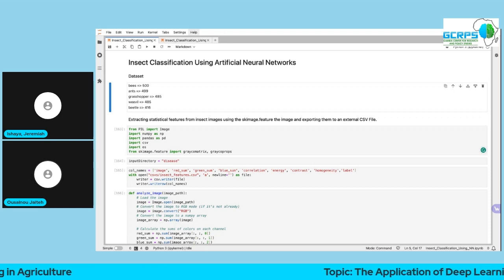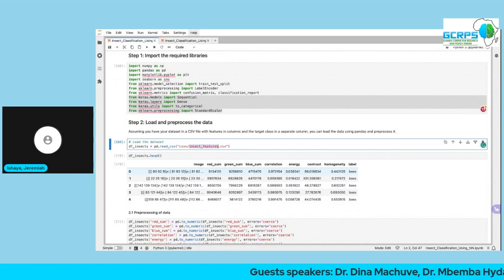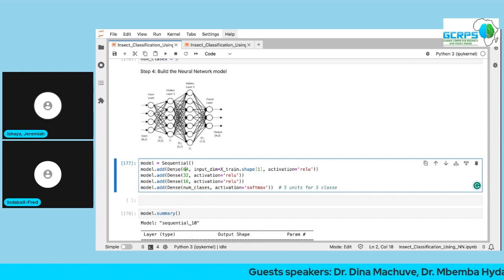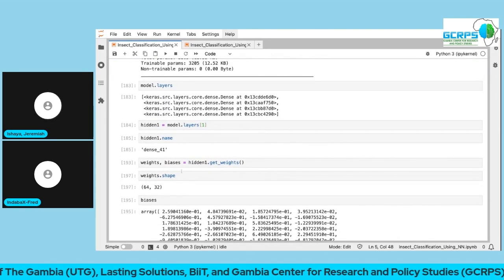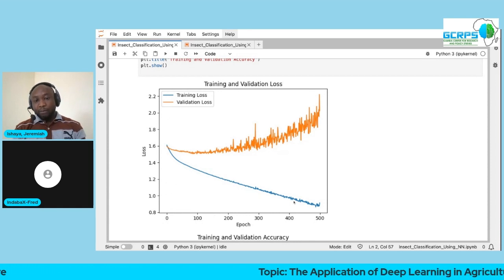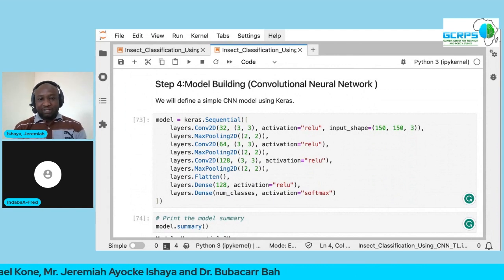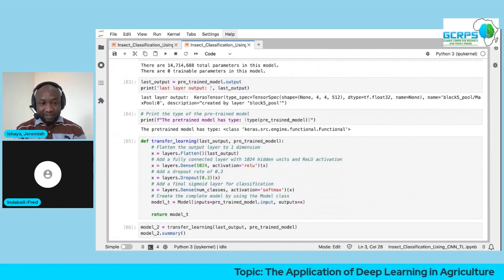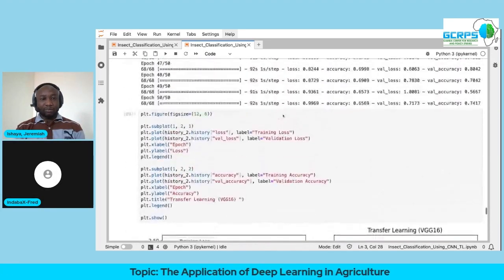"Insect Classification Using Artificial Neural Networks" Jeremiah Ishaya with IndabaX, July 26 2023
ORGANIZER: INDABAX, The Gambia.

(Advocated and Supported by Deep Learning INDABA, University of The Gambia, Lasting Solutions, BIIT), and Gambia Center for Research and Policy Studies (GCRPS).

GOAL: To inspire, promote, and educate on "AI, machine, and deep learning applications" to the (African) Gambian society, institutions, and people.